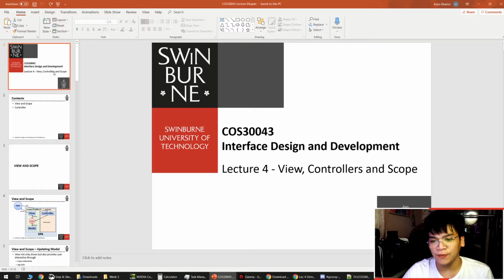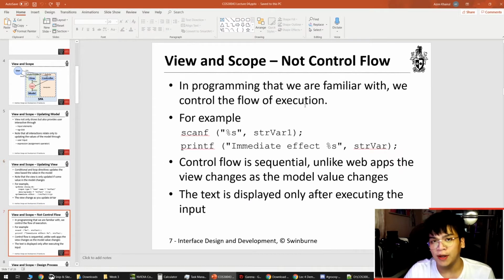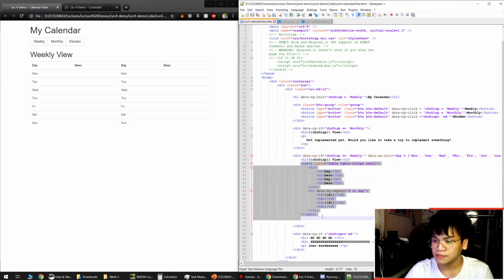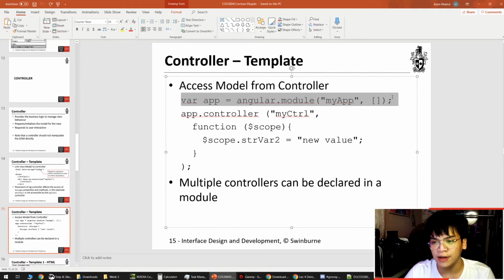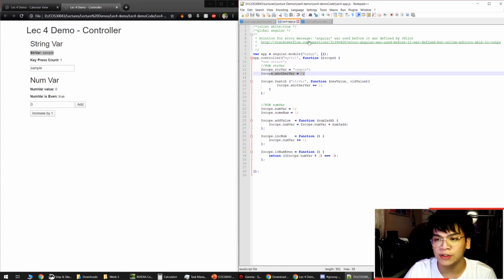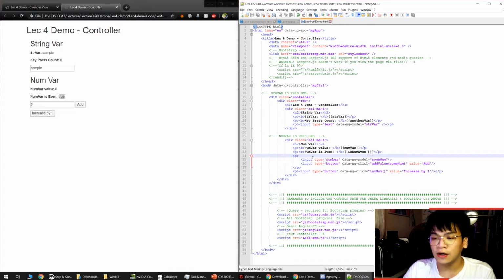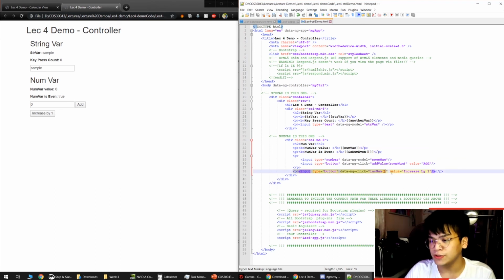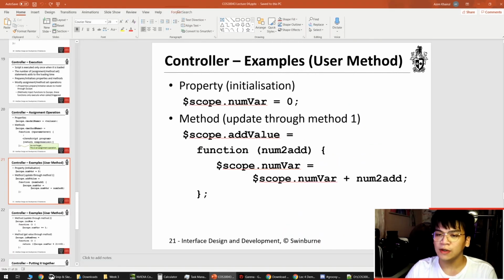COS30043 Lecture 4 - AngularJS, View and Controller.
Lecture and demonstration of how View, Scope and Controller of MVC Architecture is used in AngularJS Single Page Application